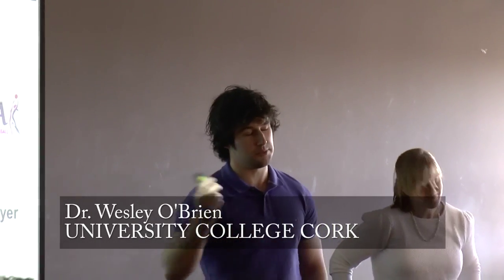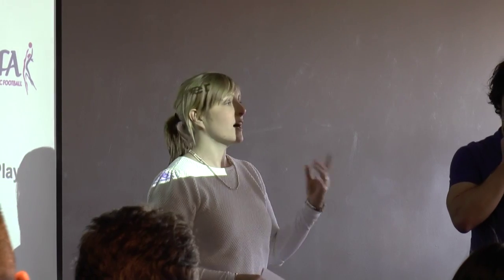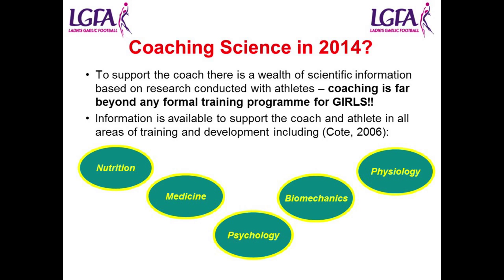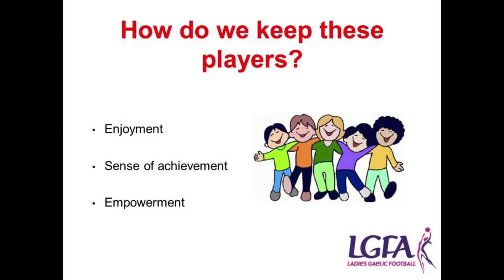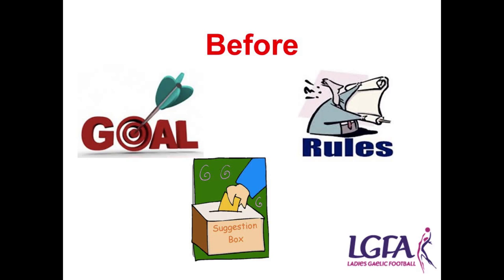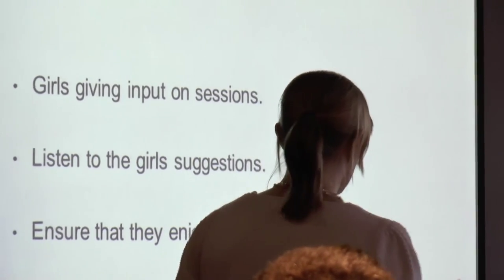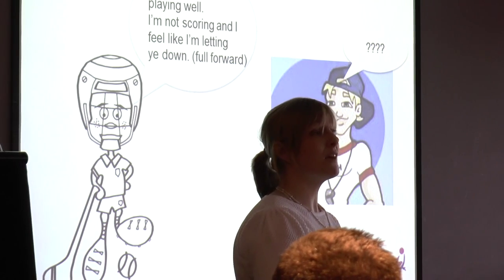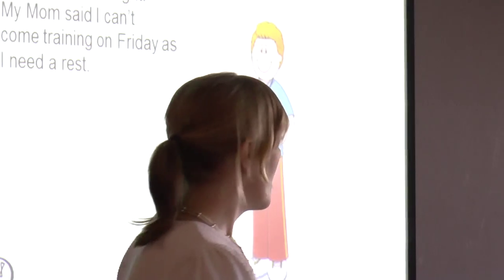Dr. Wesley O'Brien & Elaine Harte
LGFA - Empowering Players